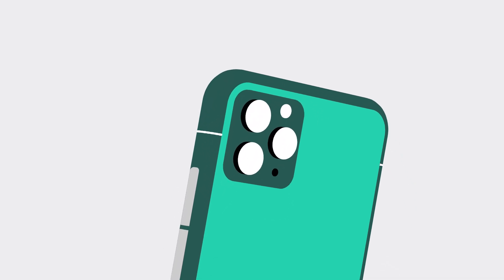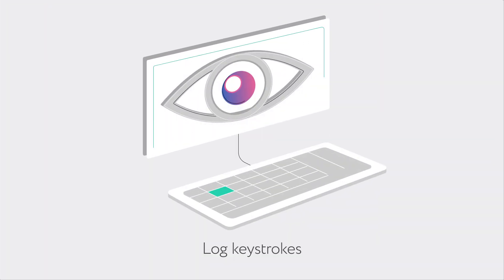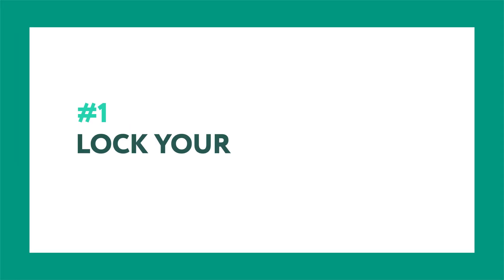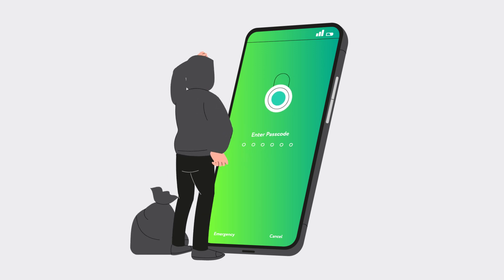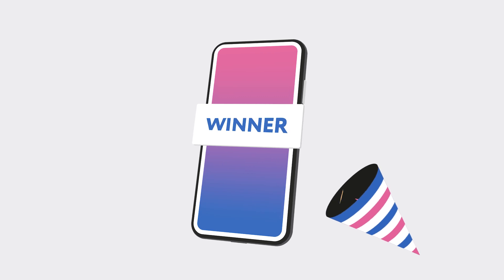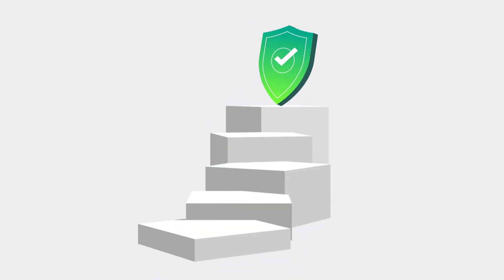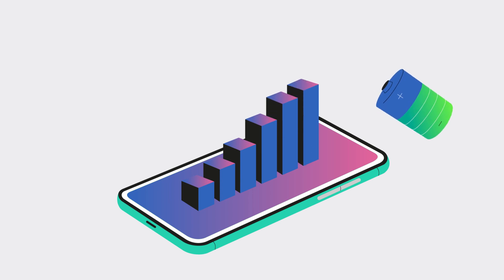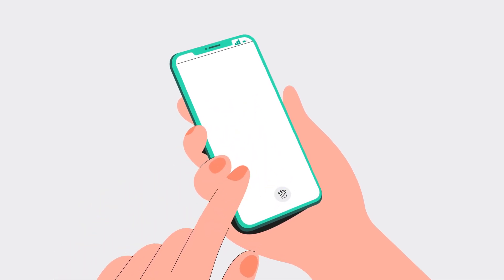Is Your Phone Spying on You? How to Protect Your Phone from Spyware?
Spyware watches your every move on your personal phone. How to know if your phone has been infected with spyware, remove spyware and protect your phone in the future. Watch this short video to educate yourself about spyware.

Video breakdown:

0:00 Intro
0:10 What is Spyware
0:23 How cyber criminals use spyware
0:45 How you can protect yourself from spyware
0:50 Tip #1: Lock your phone
1:06 Tip #2: Avoid third-part apps from untrusted sources
1:29 Tip #3: Don't take the link bait
1:42 Tip #4: Install mobile security
2:03 Other tips for spyware prevention
2:20 How to know if your phone has spyware? Spyware signs
2:35 Settings update instructions for Android and iPhone
2:52 How to remove spyware